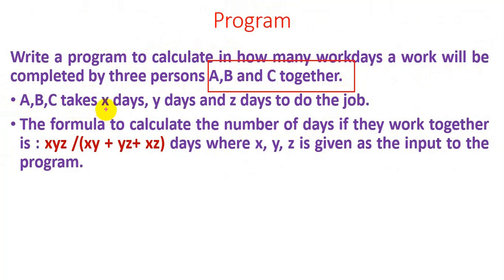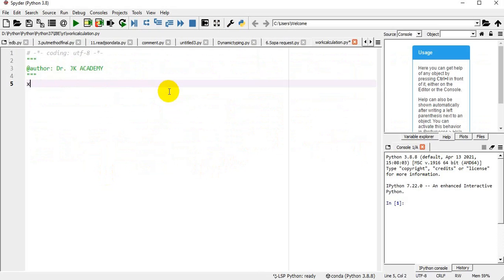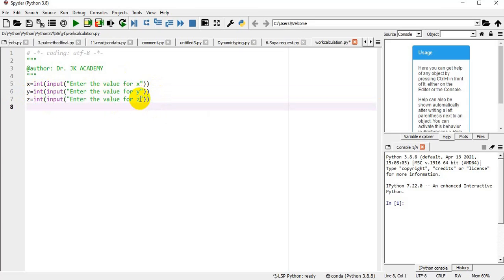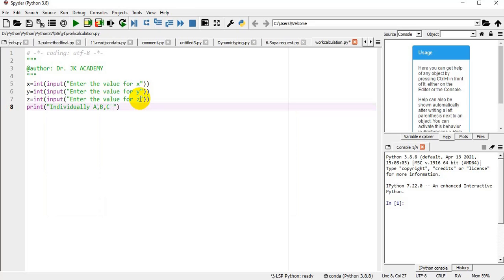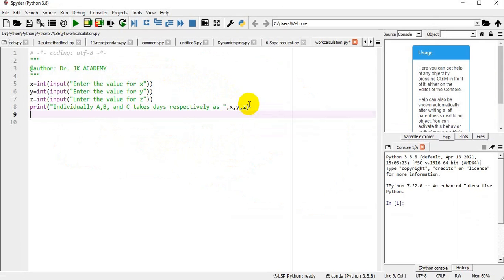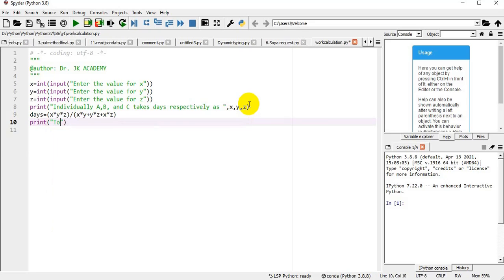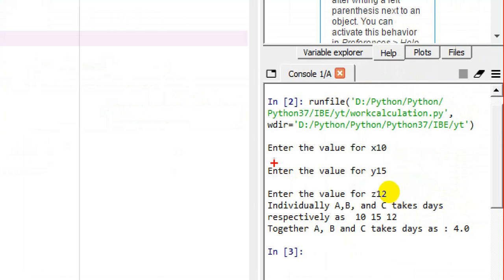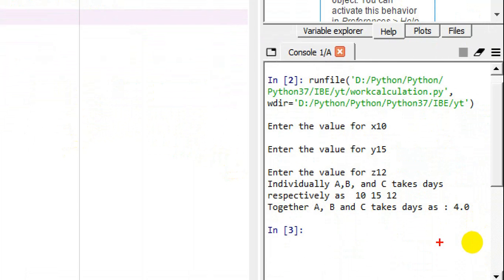How many days a work will be completed by three persons together?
Python program to calculate in how many days a work will be completed by three persons A, B and C together.